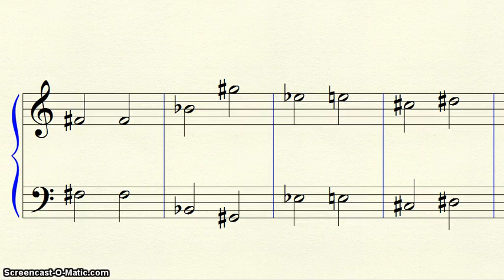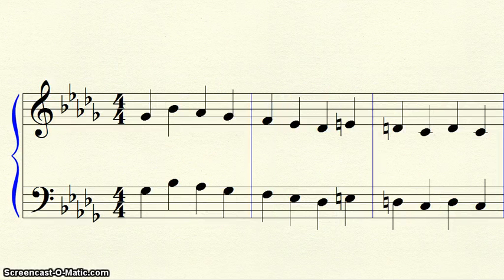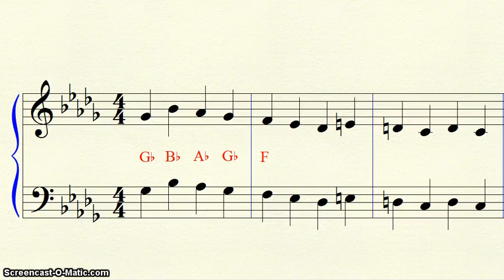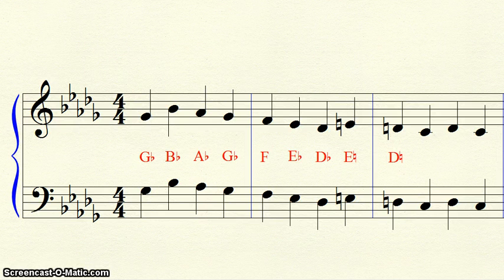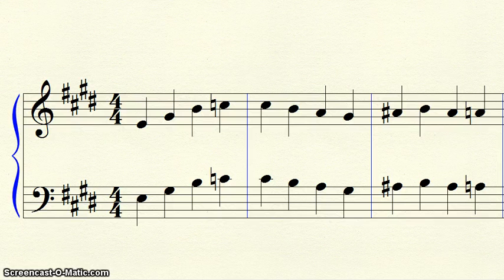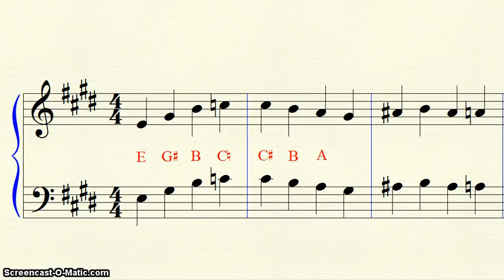Music Theory: Accidentals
An explanation of Naturals, and the use of Flats and Sharps as accidentals, as well as reading music with accidentals.